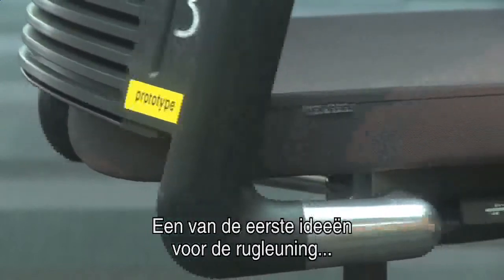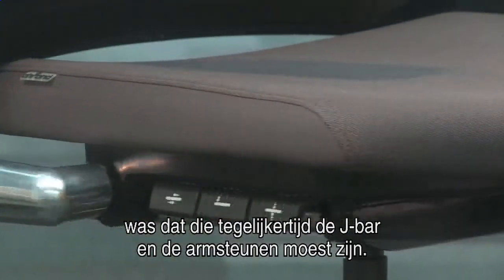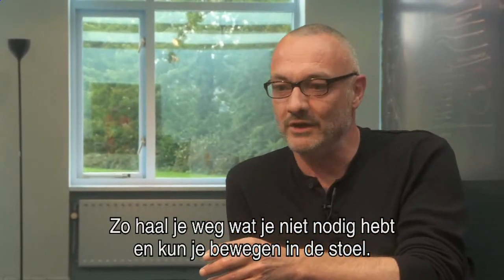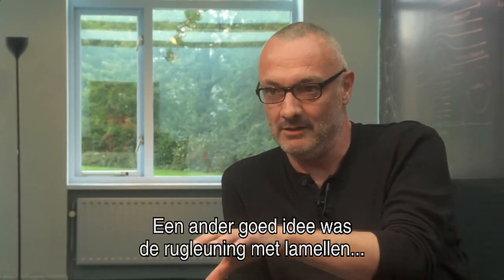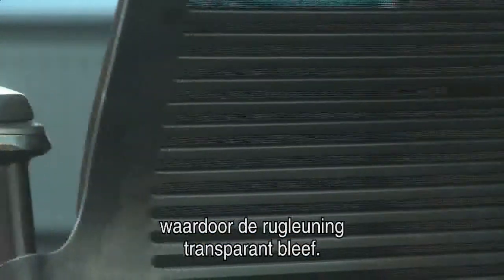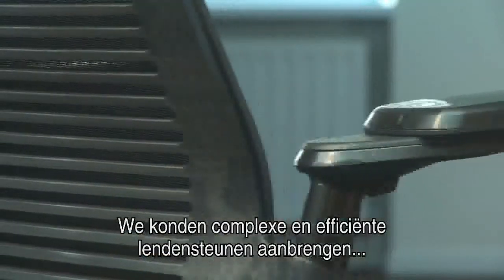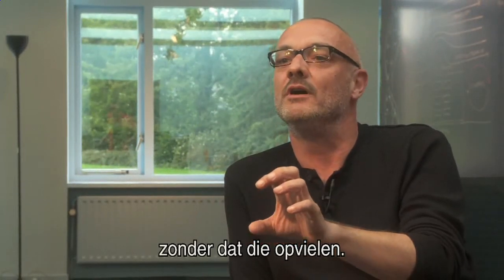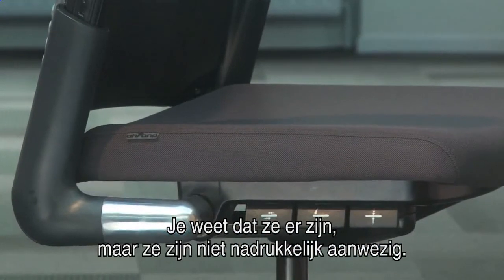Designer Paul Brooks about Ahrend 2020 chair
Designer Paul Brooks talks about the design and development of the Ahrend 2020 chair